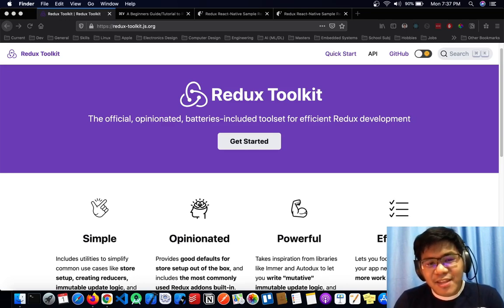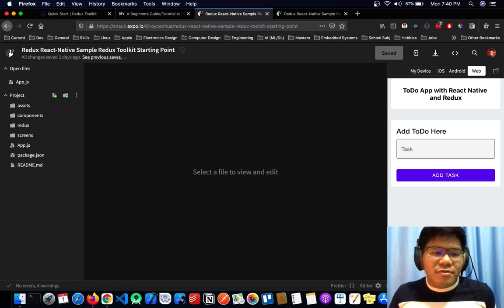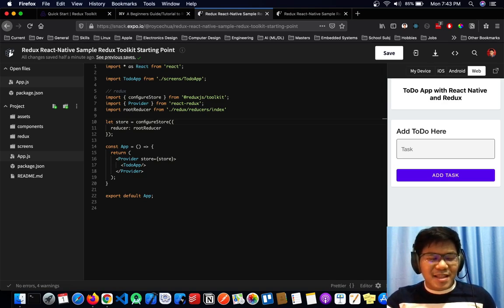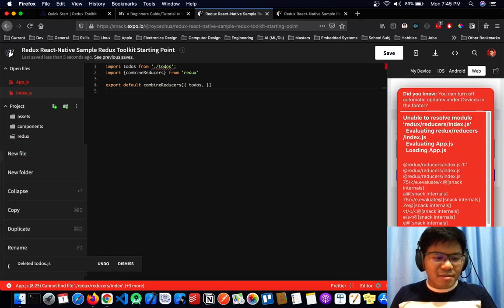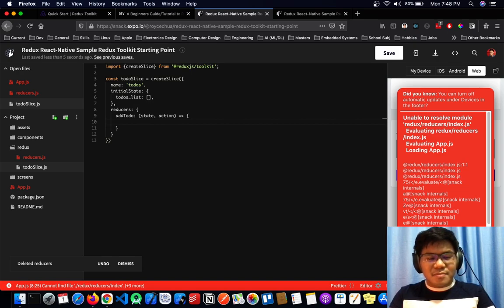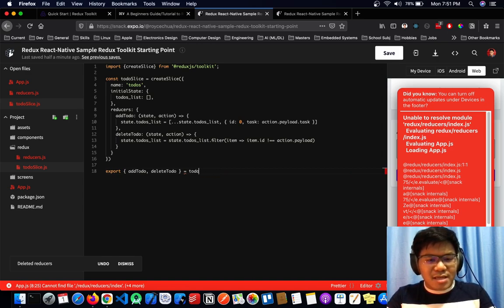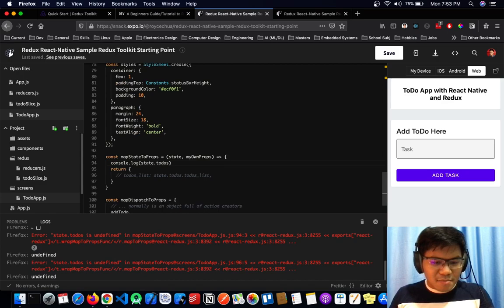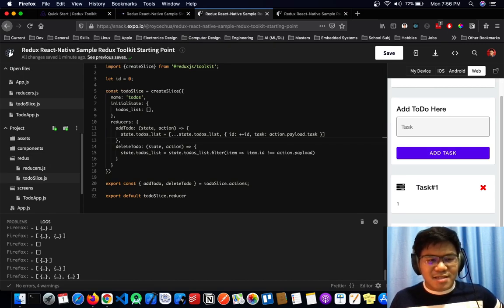Migrate from Redux Core to Redux Toolkit Tutorial for React / React Native using Todo App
Your support would be very much appreciated. Buying me a coffee would mean a lot